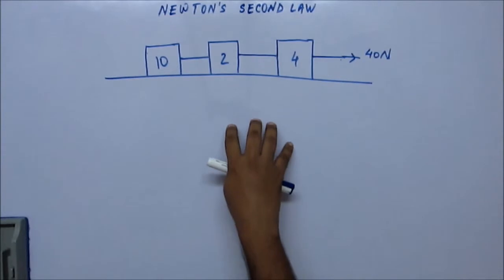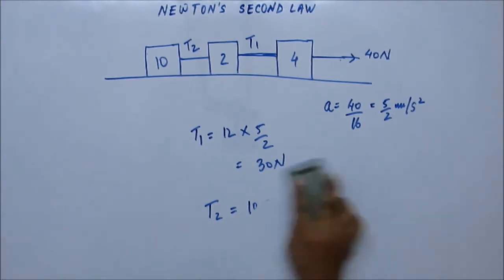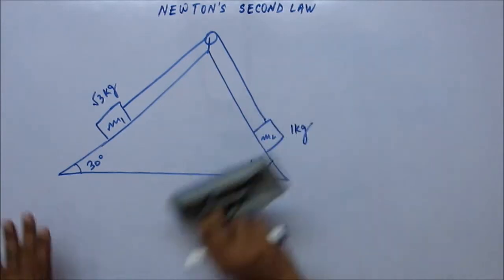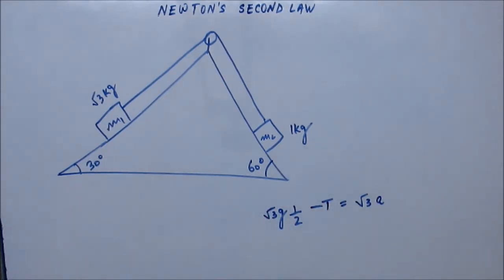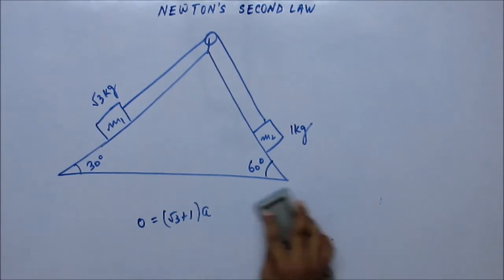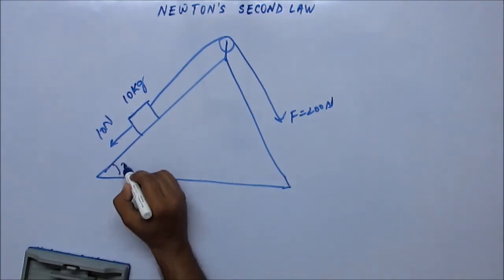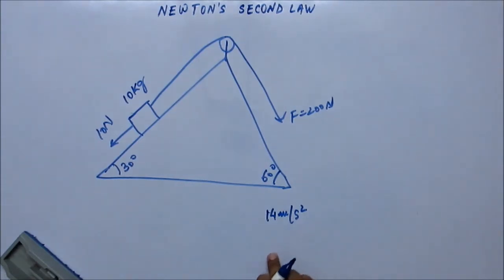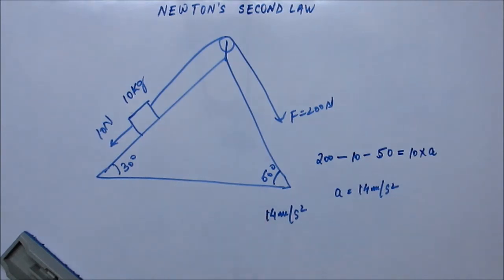Newtons law of motion, IIT JEE Physics Lecture 31